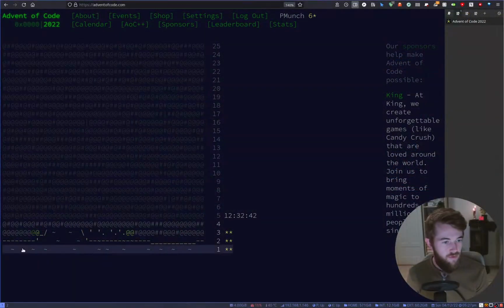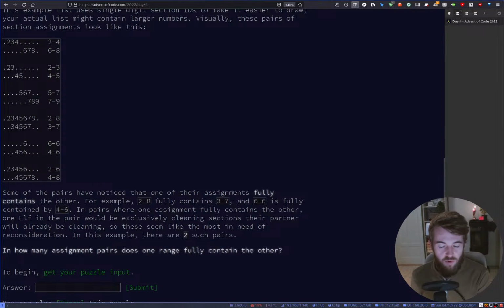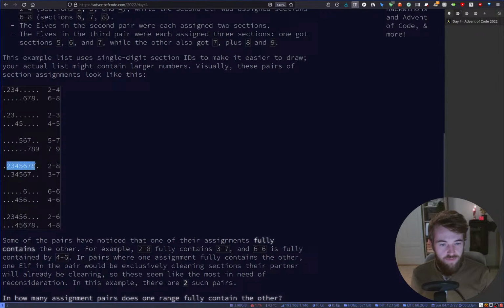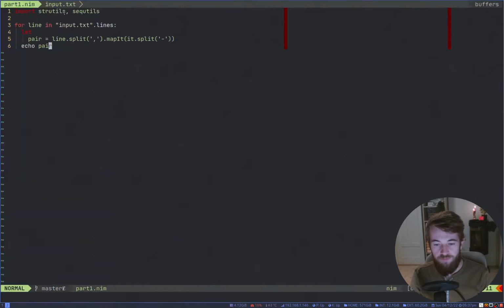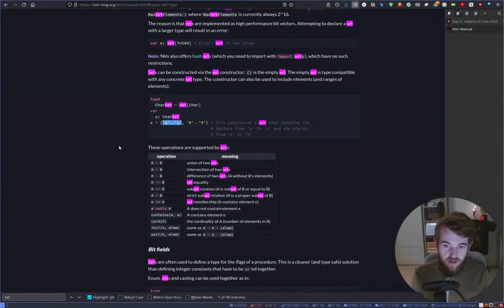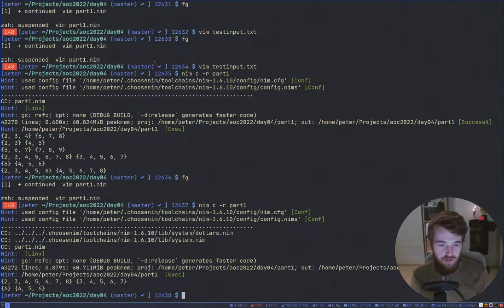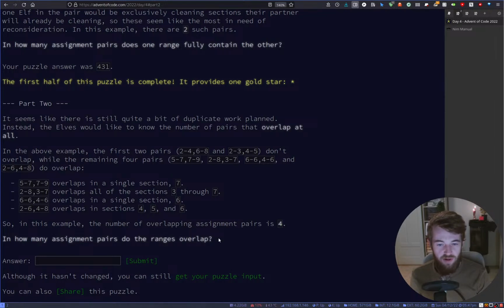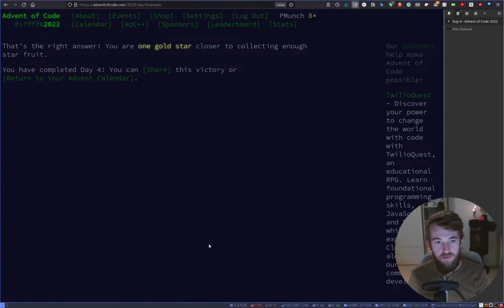PMunch solves AoC 2022 - Day 4